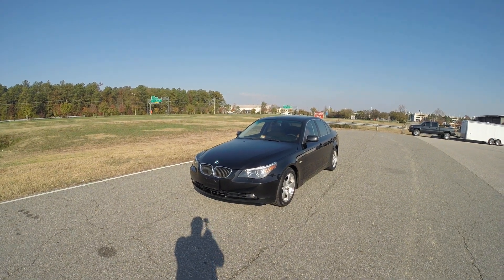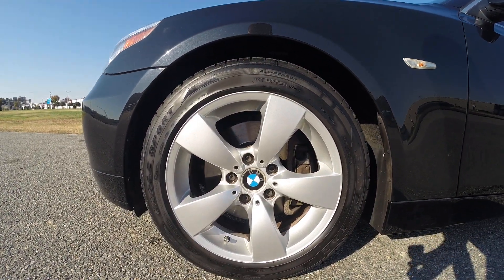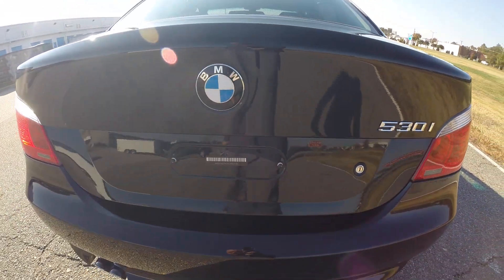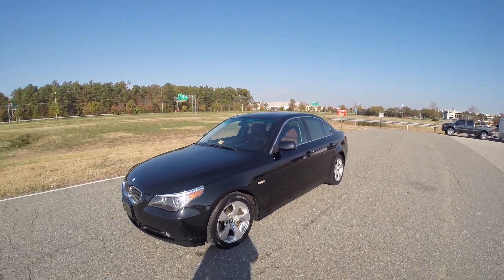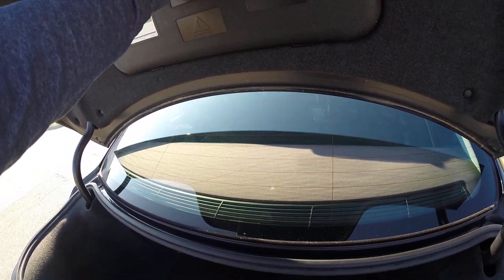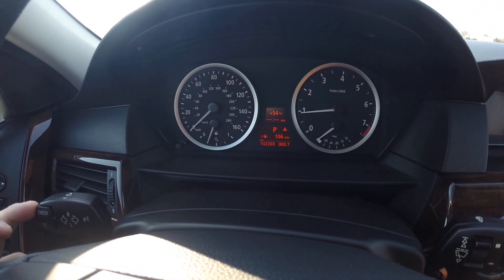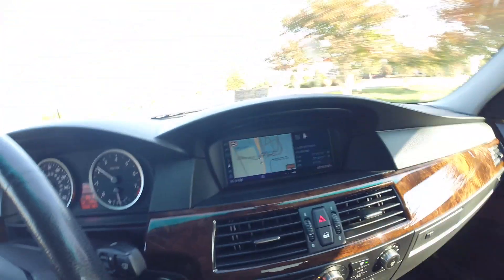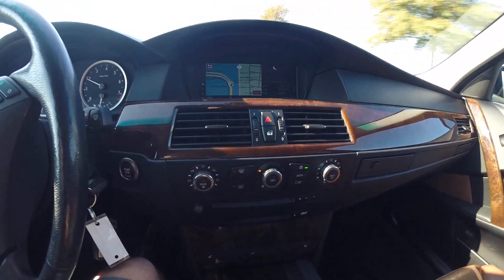Davis AutoSports 2007 BMW 530i Sedan / Cinnamon Dakota Leather / Navigation / For Sale